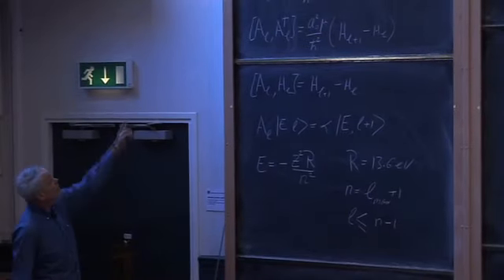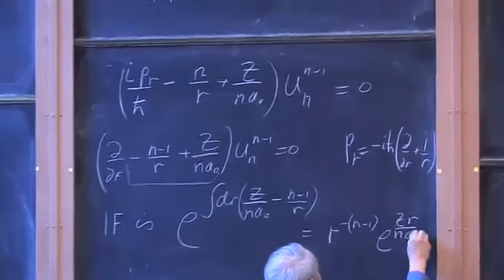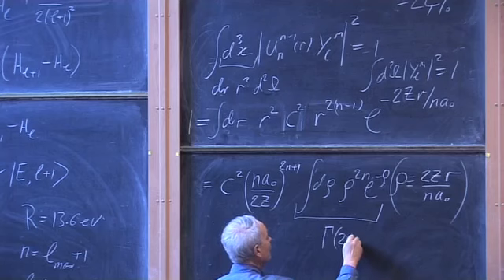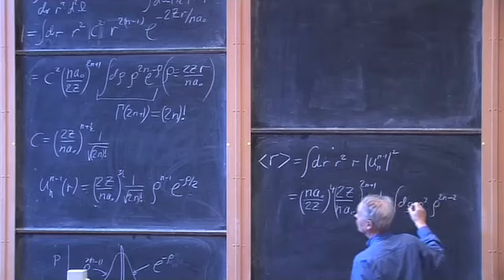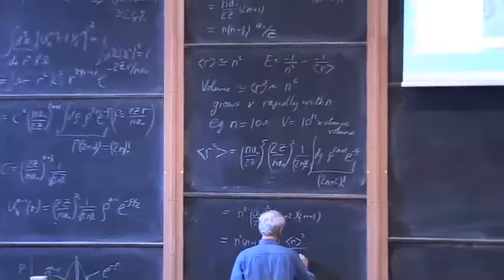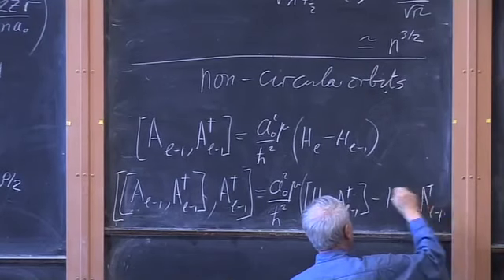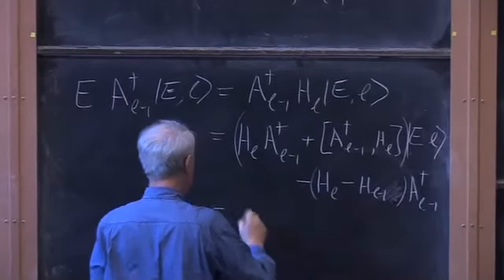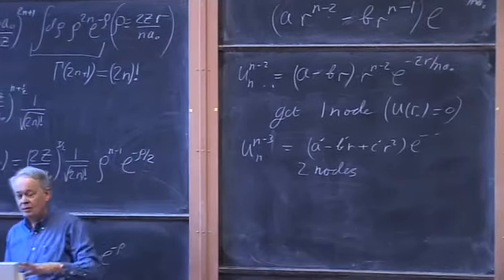027 Hydrogen part 3 Eigenfunctions